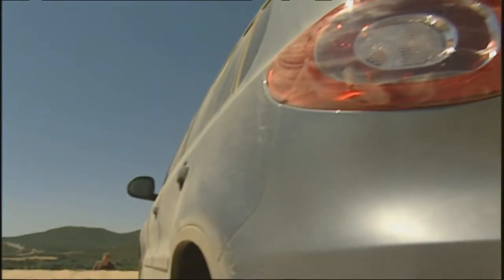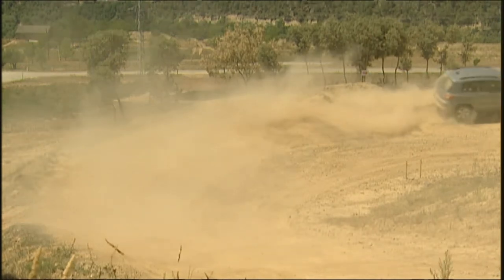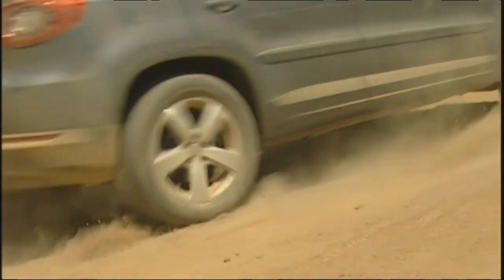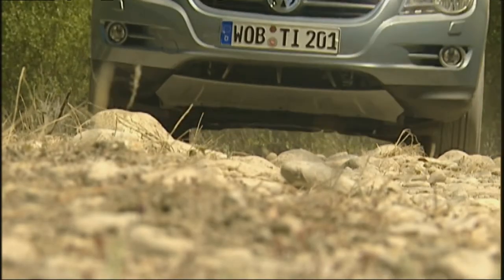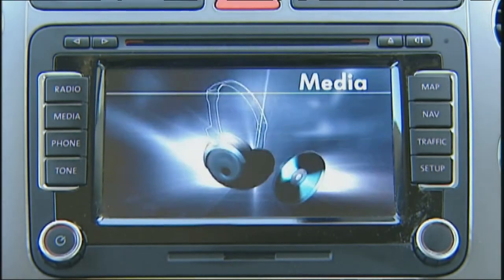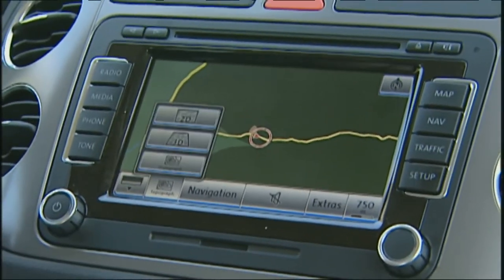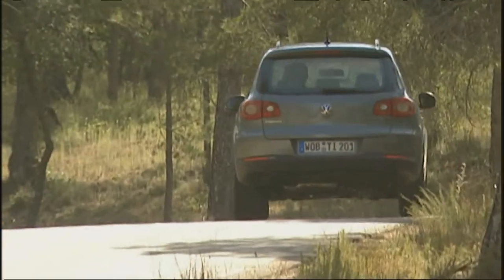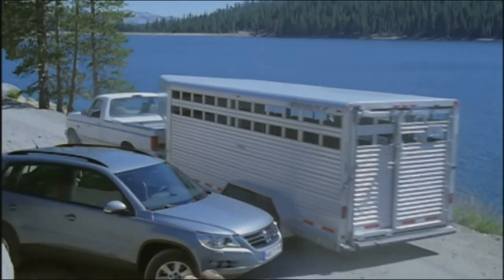Volkswagen Tiguan - Part 6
Motorvision shows the technical innovations of the Volkswagen Tiguan.